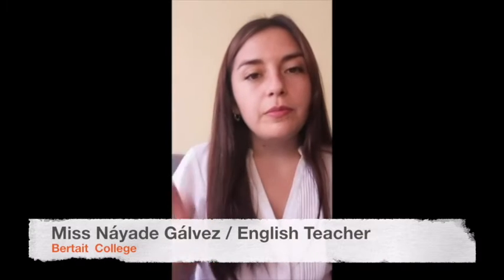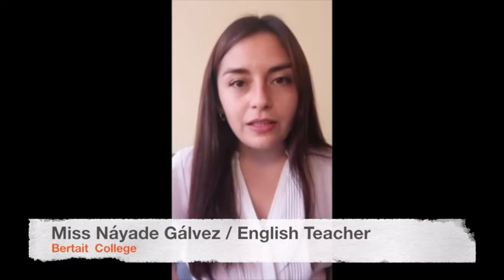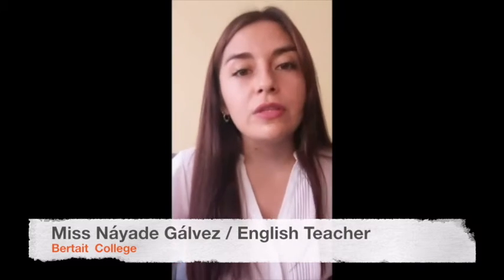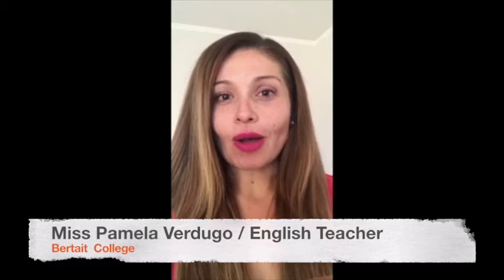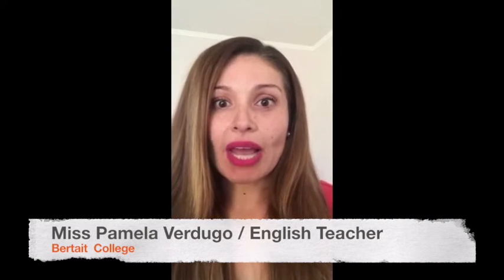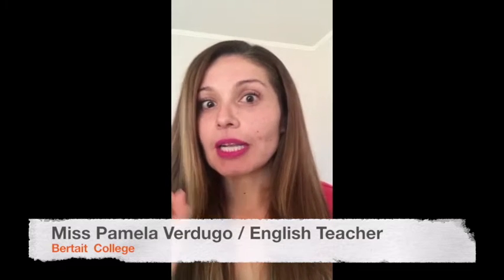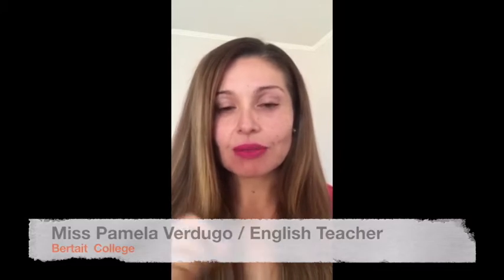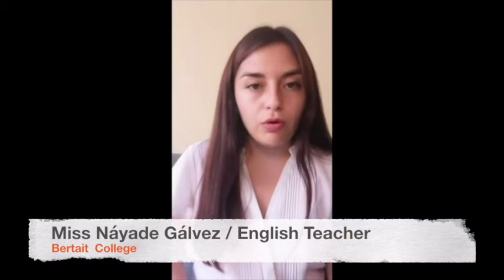Mother's day English Department Bertait College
😍 💐 ¡¡Nos estamos preparando con todo el ❤️   para celebrar a nuestras mamás este domingo y qué mejor que sorprenderlas con esta entretenida actividad preparada por nuestro Departamento de Inglés!! 💐 😍
👉  👉  ¡¡No te la pierdas!! 👈 👈